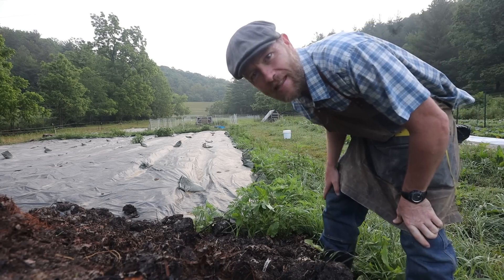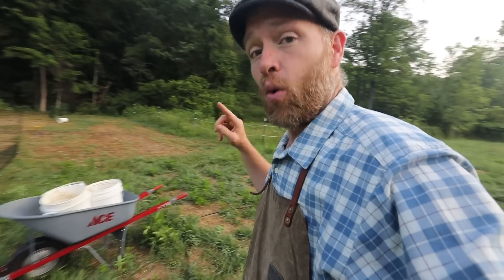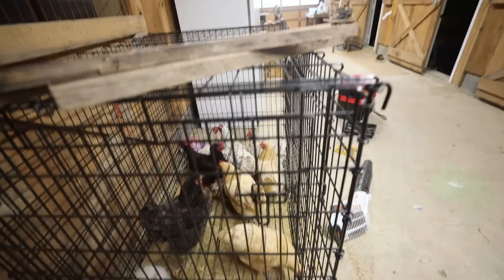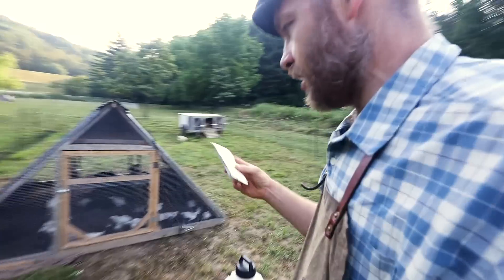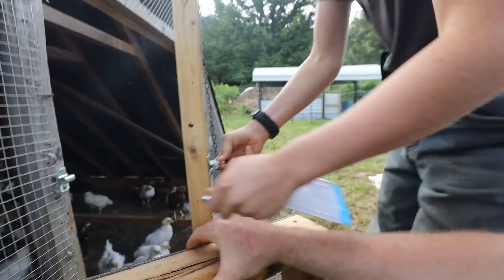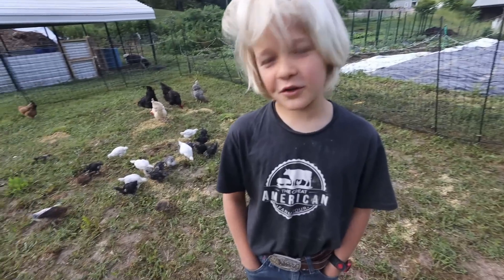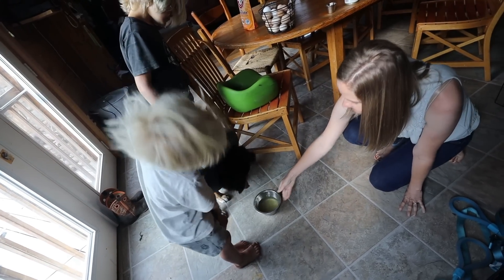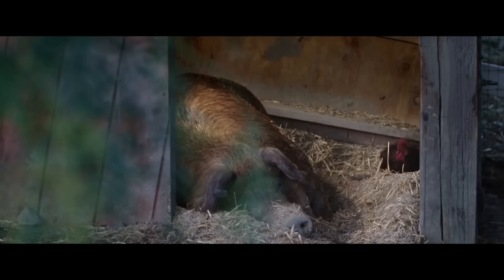Blending 100+ Chicks with 30 Old Hens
The blending of 100 some odd chicks with old lady hens is the EASY part. The tricky part is keeping them out of each others feed. This is my simple solution. Also in the VLOG: See if the Cmonsters survived the night, find out how Laurel (our dog) is doing and see ALL the broody hens in the broody breaker. CLICK “SHOW MORE” for Resources: